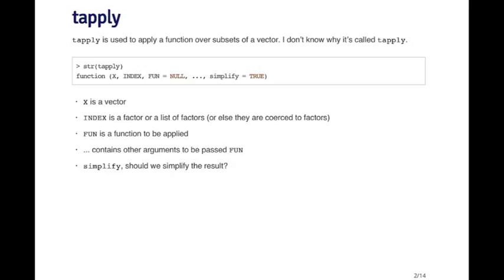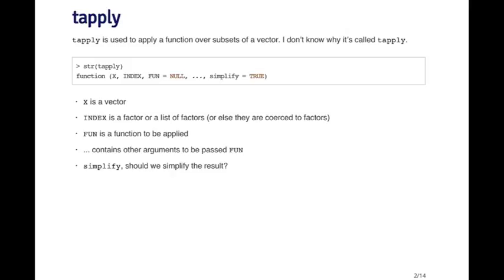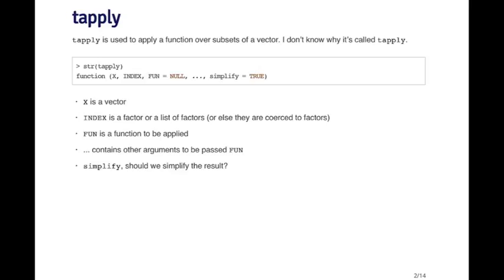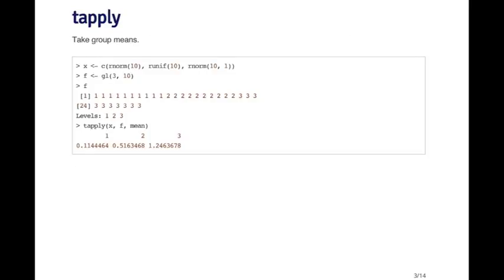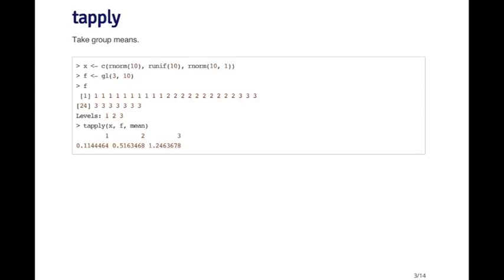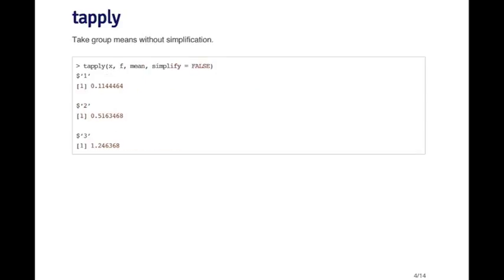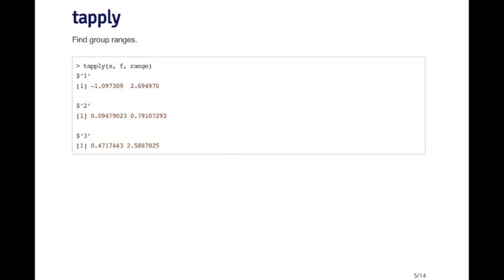4 3 tapply 3 17